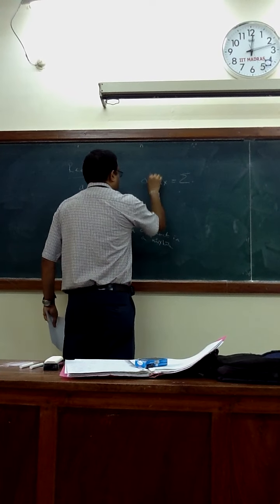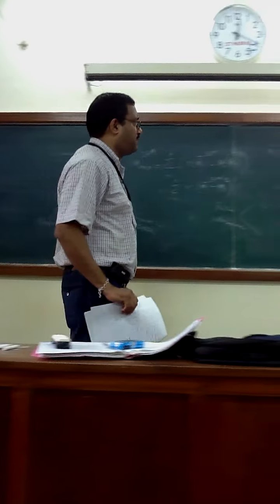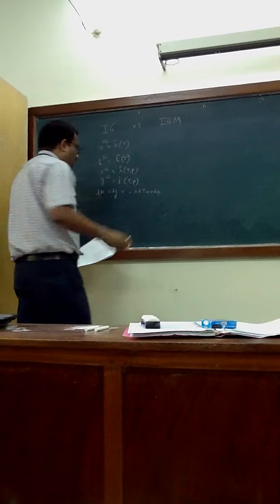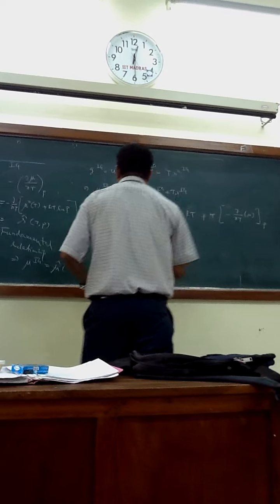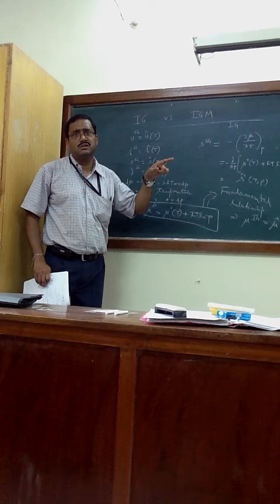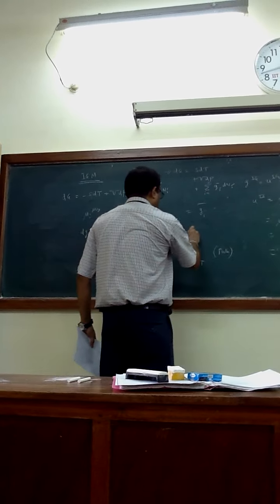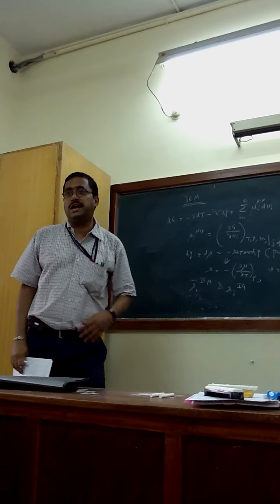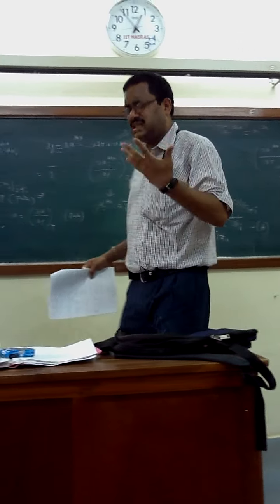Lecture 39-Chemical Engg Thermodynamics-Dr Tanmay Basak